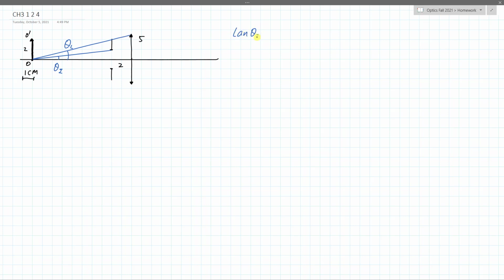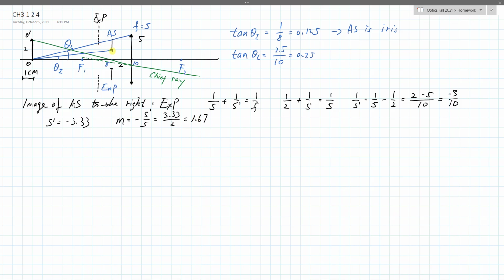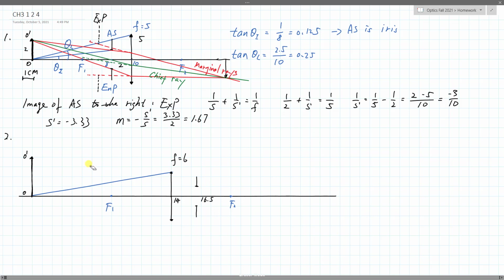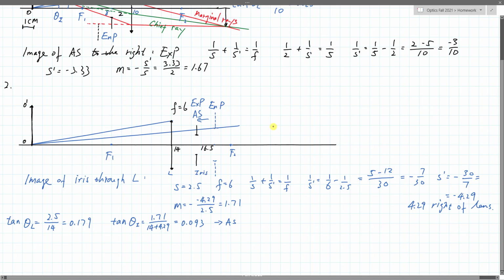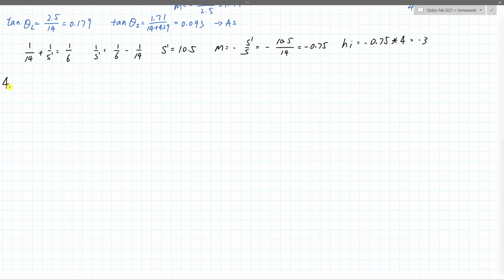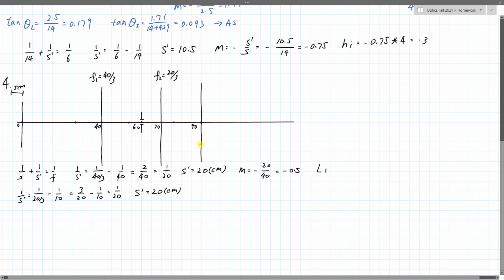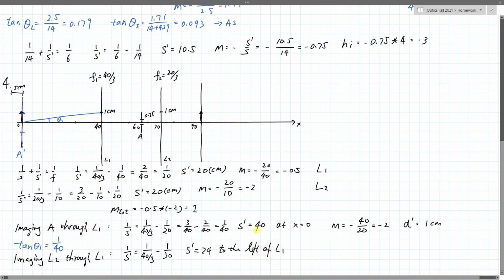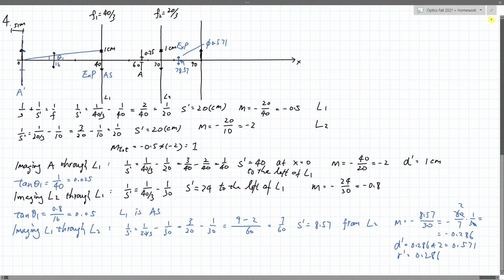CH3 3 1 3 2 3 4